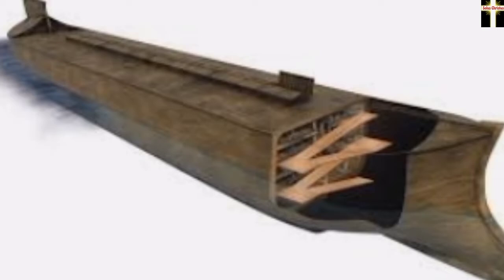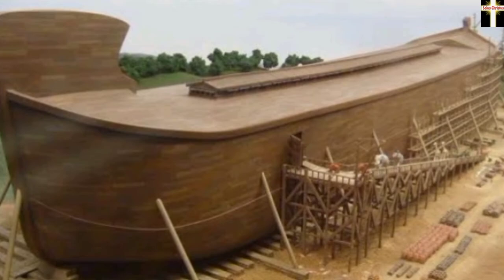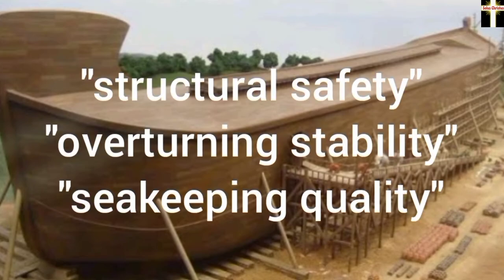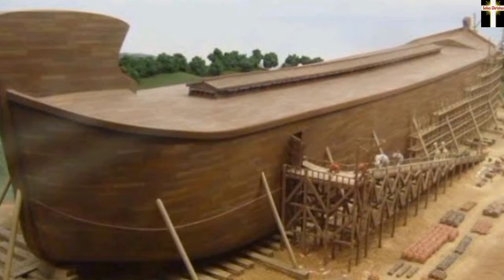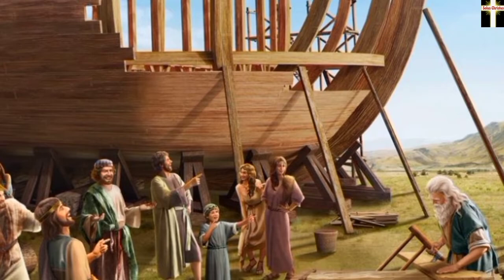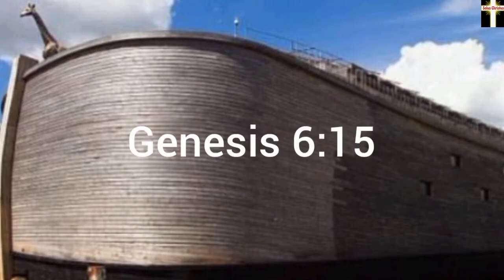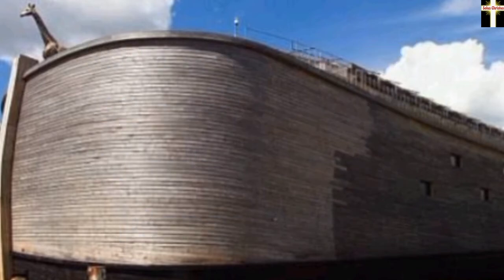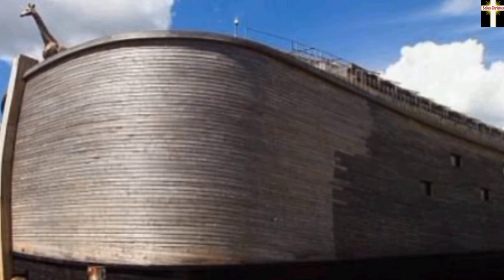The Dimensions of Noah's Ark (Scientific Facts & Foreknowledge In The Bible - Part 6)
Does the Bible give scientifically accurate information?
Was Noah's Ark built to survive
the duration of the Genesis flood without sinking with all the animals on board?
Let us see.

Sun Down
Artist: Richard Smithson
Site: Uppbeat